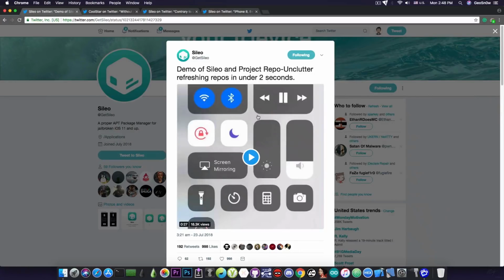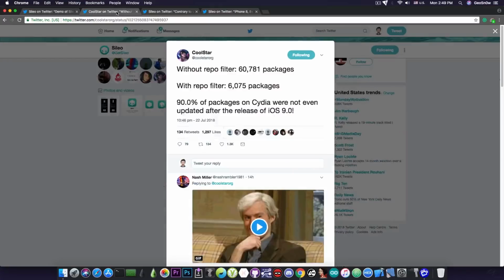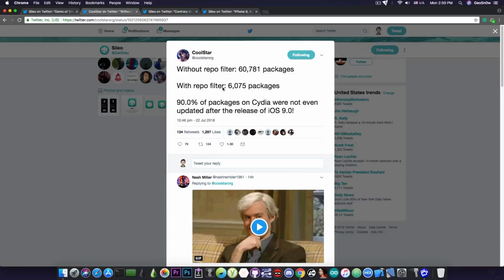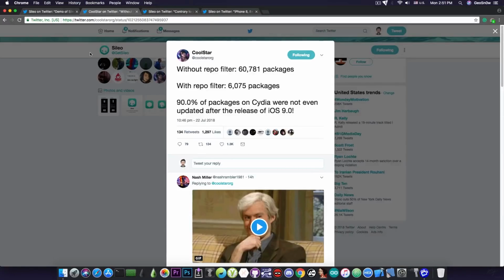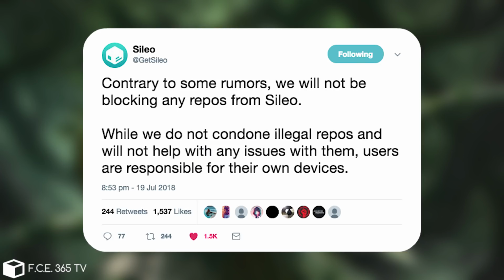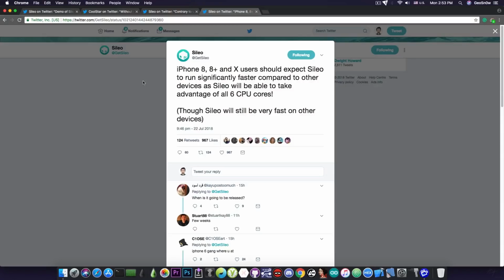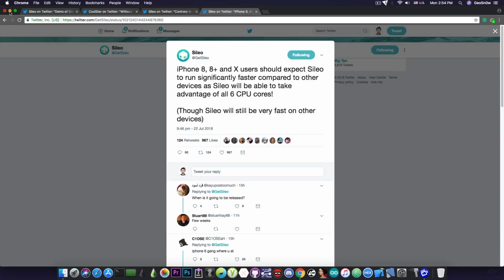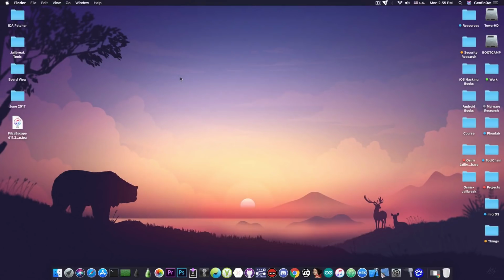iOS 11.3.x/11.4.x Jailbreak SILEO CYDIA Alternative NEWS AND IMPORTANT DETAILS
In today's video, we're discussing the Sileo project which is going to soon replace Cydia on iOS 11.x up to iOS 11.3.1 and become the new standard for the future iOS 11.4.x Jailbreaks. The project initiated by Coolstar and the Electra Team is pretty much a new package manager, just like Cydia, based on APT, but built with 2018 technology in mind. It is faster, loader quicker installs tweaks easier and is prone to fewer crashes and compatibility issues.

Cydia hasn't been officially updated since iOS 11.0 came out and now that saurik gave no sign of interest to keep Cydia updated, it is, unfortunately, the time to seek an alternative. Sileo has very recently been started as a new project and just a few hours ago Coolstar has confirmed the successful installation of packages through the early version of Sileo.

Amonsgt the important news we also have some info about the way packages will be displayed. Sileo will take advantage of another project of Coolstar and that is Repo Unclutter. This pretty much means that Sileo will only show the tweaks that work with iOS 11. Currently, Cydia shows all the tweaks that were ever published if you add the repo with no compatibility filters by default. This increases the risk of incompatibility-related issues and even boot loops. It has happened in the past, people did lose their jailbreaks due to incompatible tweaks installed.

Sileo will also block no repo. This means that the user has the freedom to add whatever repo they desire as long as it is compatible. The Cydia repos and tweaks will continue to work with Sileo.

▽ Credits ▽
▶ The Sileo logo was made by Dennis Bednarz and Alessandro Chiarlitti